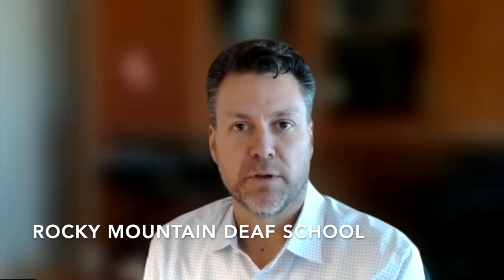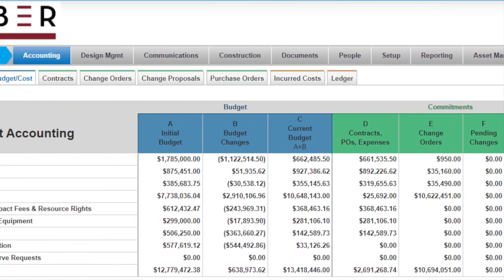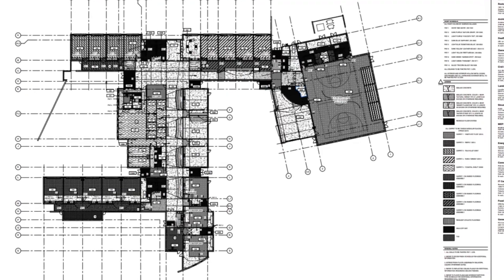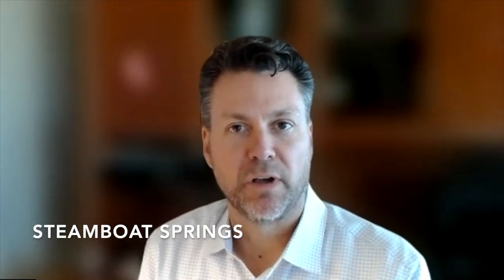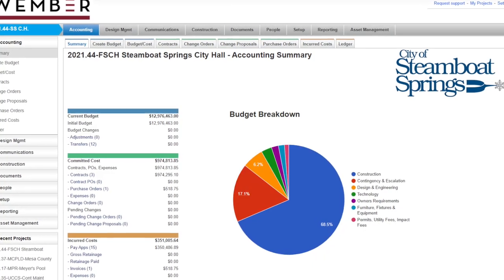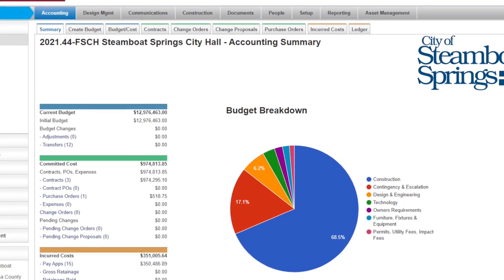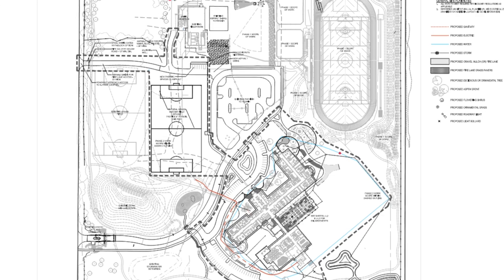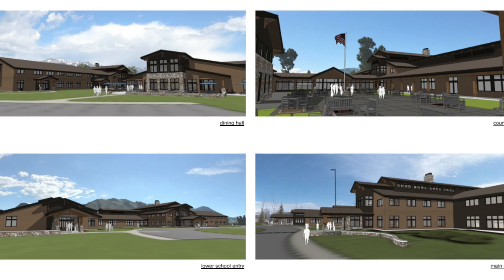Paul Wember Speaking About Owner Insite